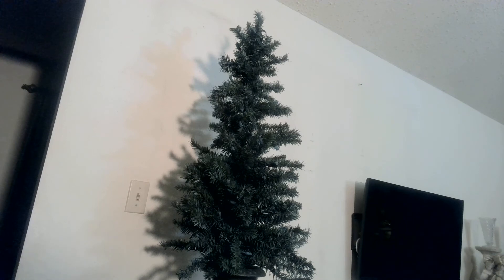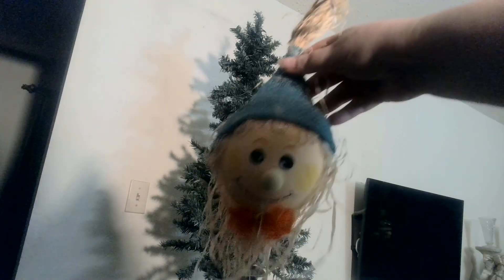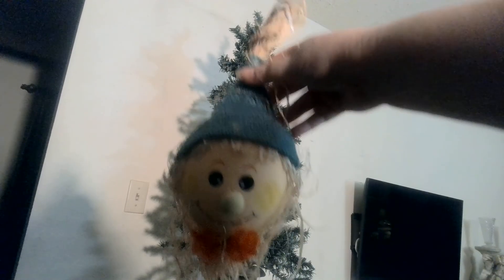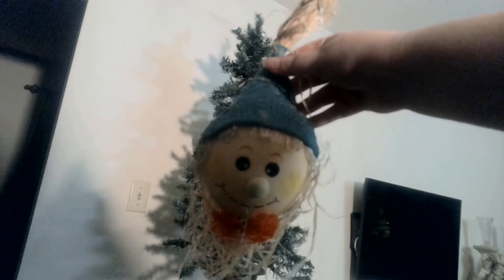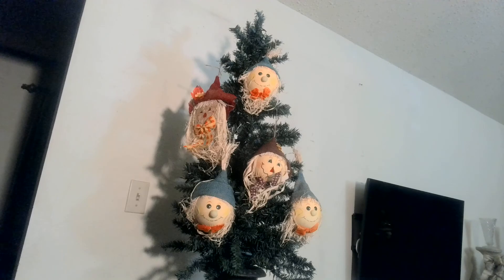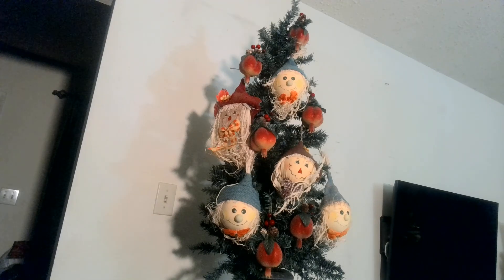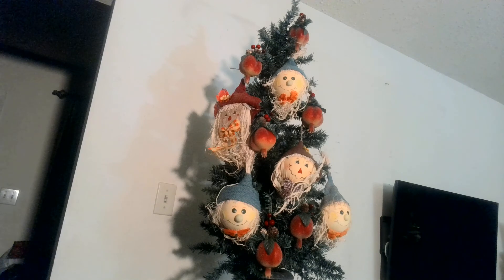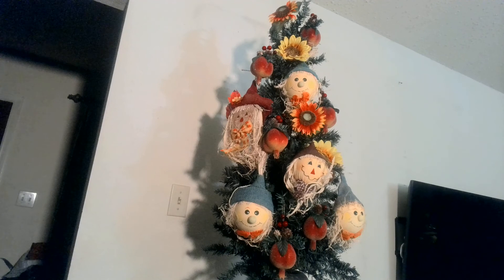How to turn a Christmas tree into Fall Autumn Harvest decor without Halloween. Christian holiday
How to turn a Christmas tree into Fall Autumn Harvest decor without Halloween. As a Christian, I don't celebrate Halloween - but I do enjoy home decor and holiday/seasonal decorating.   Part of my southern heritage is the ingenuity of taking items that I already have around my home and repurposing them for other uses and holidays.

(please note that discord invitations only last 24 hours, so if you watch this video on a delayed basis, the link will have changed.